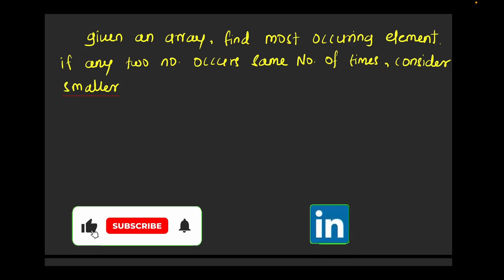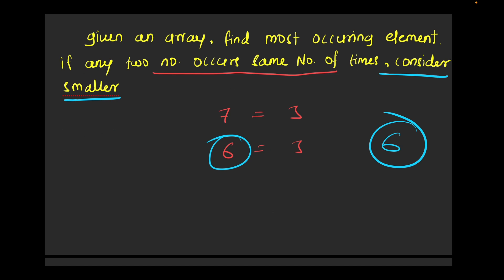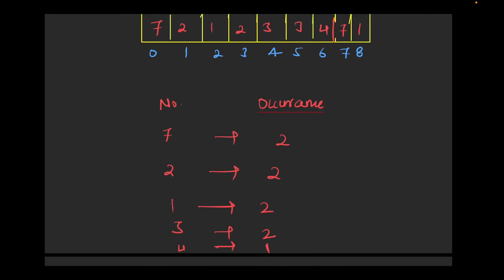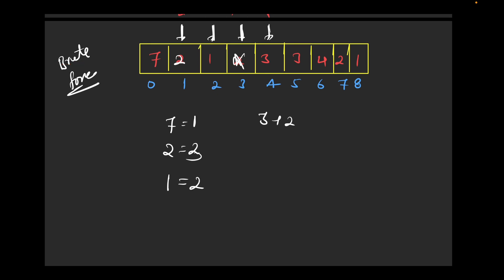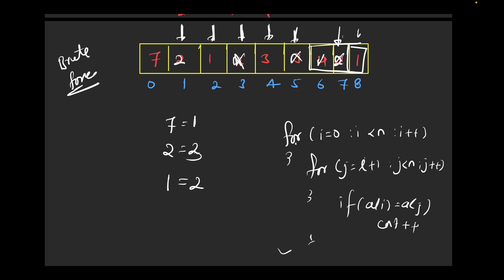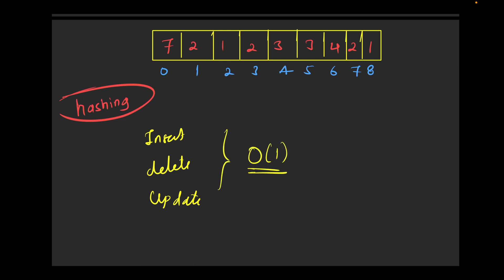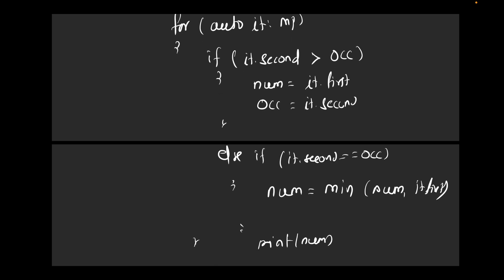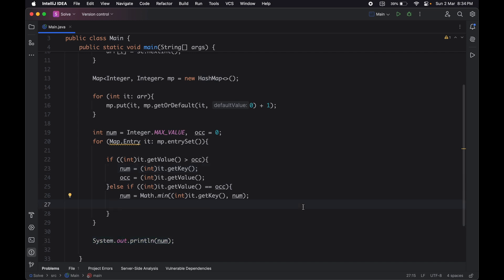Most Occuring Element | TCS NQT DSA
Hello Folks,